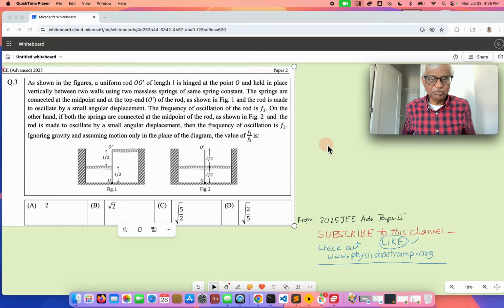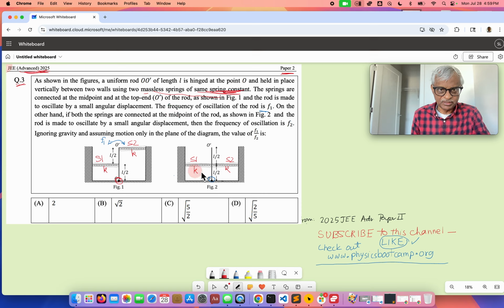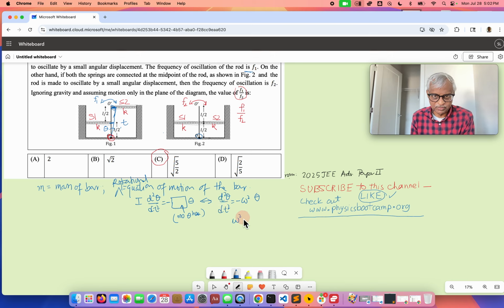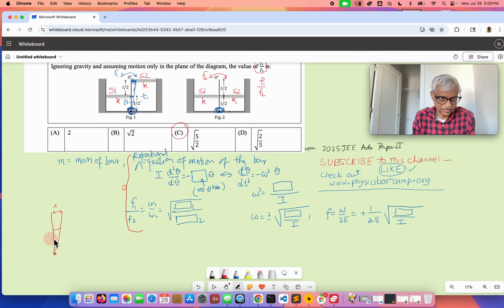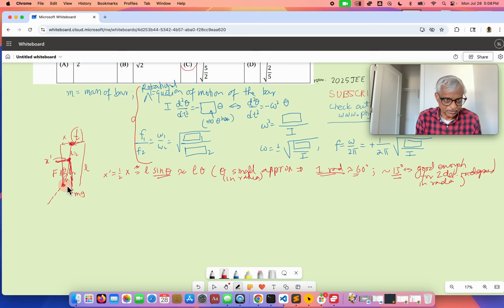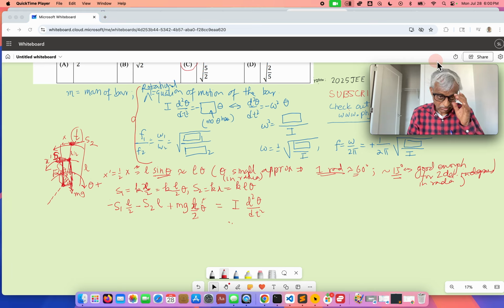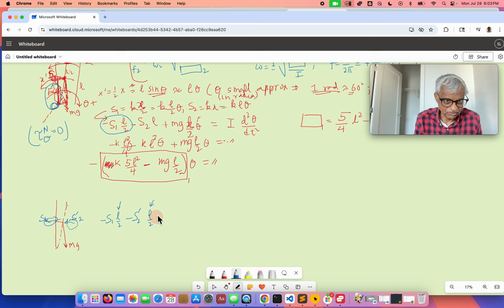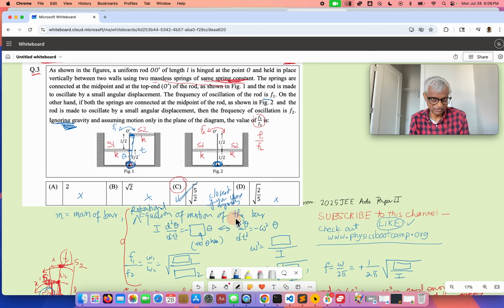JEE Adv Phys Part 2 Q3 A Rod Attached to Two Springs Back and Forth Swinging About Its Base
In this problem, you are asked to compare frequencies of back and forth swings of a rod attached to two springs when the springs are attached differently in two figures. It's a good problem. It was tricky that they asked to ignore gravity.